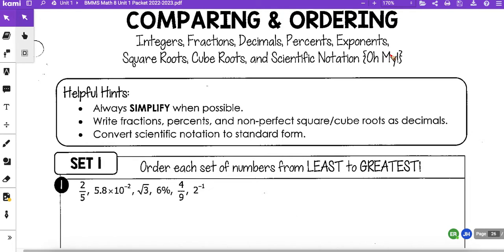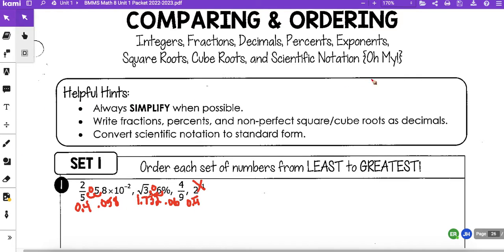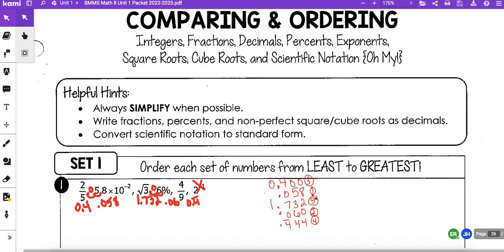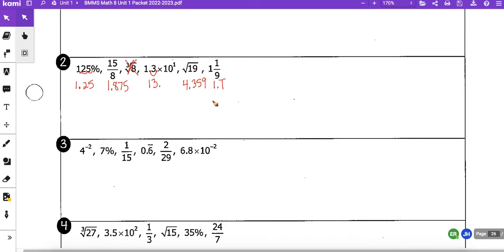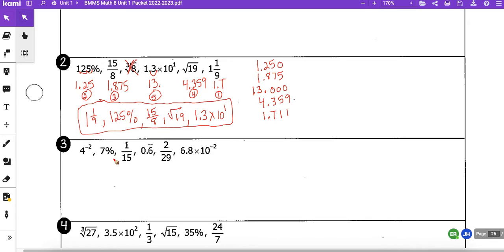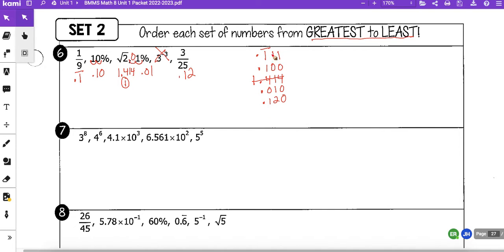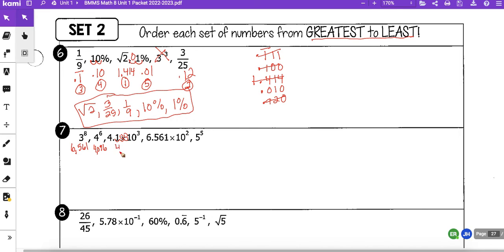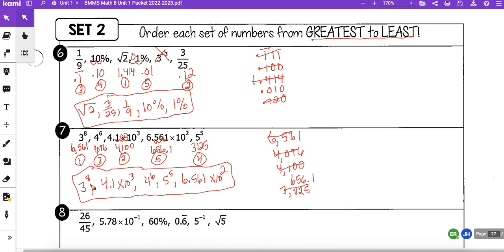Comparing and Ordering Number Forms